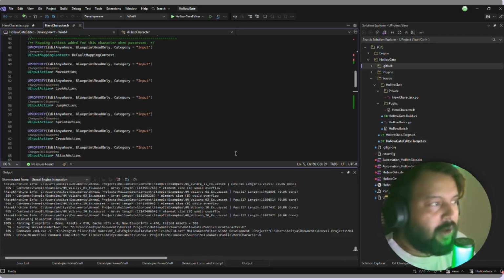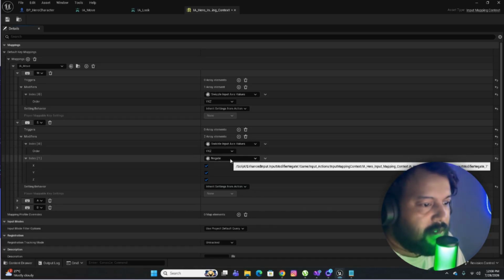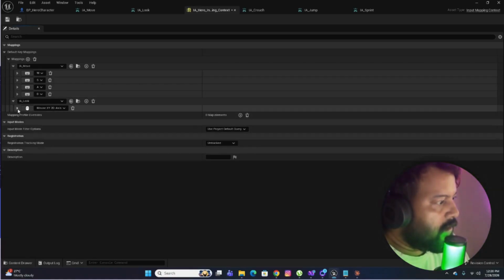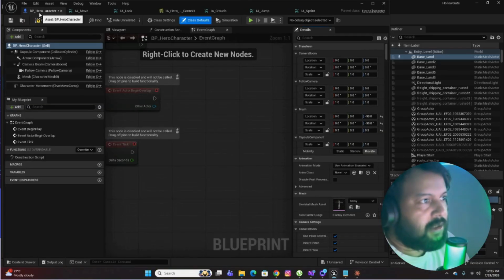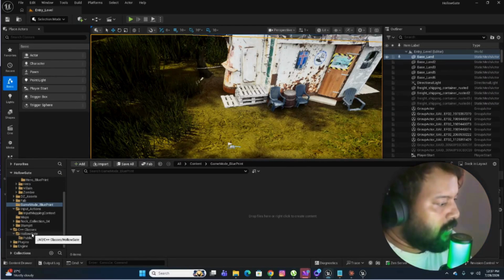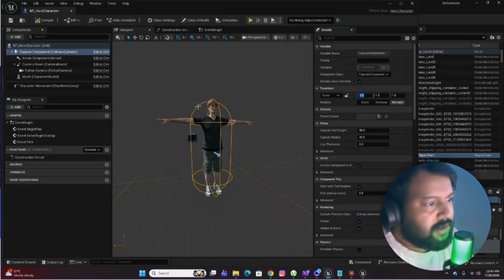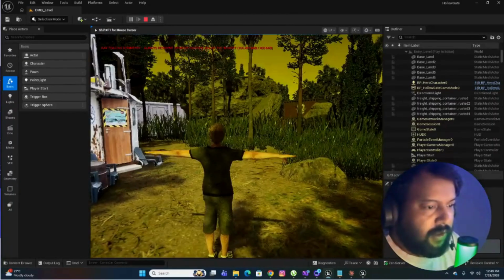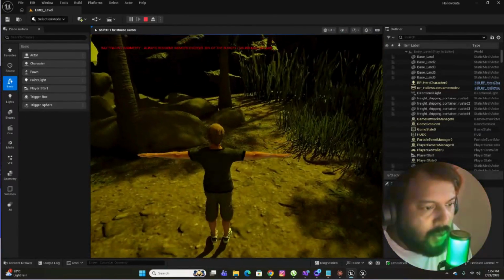Game Dev TPP Single Player - Part 6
Build a Horror Game in Unreal Engine 5.8 C++ | Part 1 - Project Setup & Character Architecture

Welcome to the very first episode of my new Unreal Engine 5.8 C++ game development series!

In this series, we're building a complete *Third-Person Horror Game* from scratch using **Unreal Engine 5.8**, **C++**, and **Visual Studio**. This isn't a finished project or a showcase—it's a real development journey where you'll see every step of the process, from creating the first gameplay classes to implementing AI, combat, inventory, boss mechanics, and much more.

In this episode, we focus on building the project's gameplay architecture by creating the core C++ classes that will power the entire game.

📌 In this video you'll learn:

✅ Creating a new C++ project structure in Unreal Engine 5.8

✅ Creating the HeroCharacter class

✅ Creating a reusable EnemyCharacterBase class

✅ Creating ZombieCharacter and VillainCharacter

✅ Creating an EnemyAIController

✅ Creating a TriggerEncounter Actor

✅ Understanding Unreal Engine's Gameplay Framework

✅ Why we inherit from Character, AIController, and Actor

✅ Setting up Blueprint child classes

Along the way, I explain not only *how* to create these classes, but also *why* we're creating them and how they fit into a scalable game architecture that can grow as the project becomes more complex. Unreal's C++ workflow encourages building gameplay classes and then extending them with Blueprints for assets and tuning, which is the approach we'll use throughout this series.

🚀 Upcoming Episodes

• Zombie AI using Behavior Trees & Blackboards

• Enemy Detection System

• Combat System

• Health & Damage System

• Inventory System

• Item Pickups

• Interaction System

• Boss AI

• Save System

• Complete Horror Gameplay